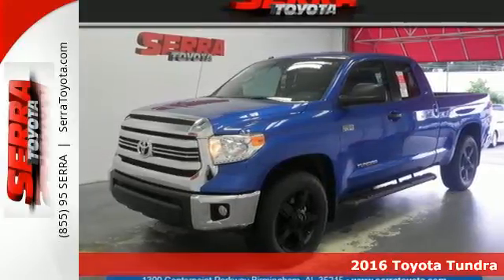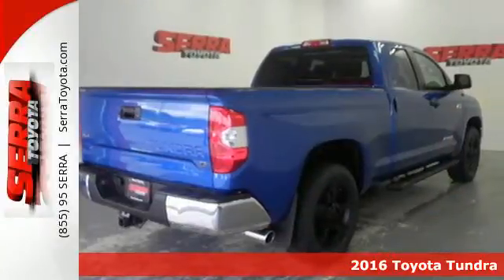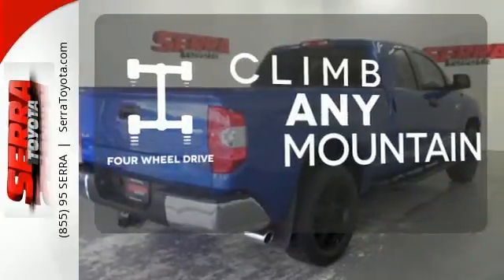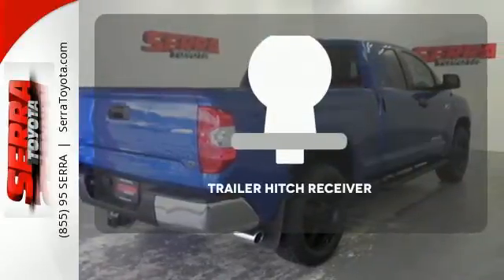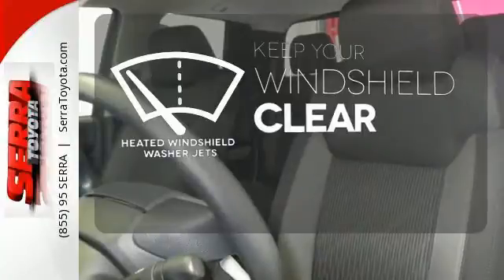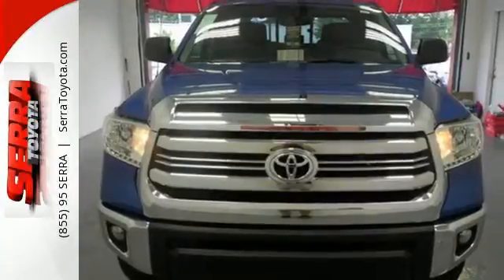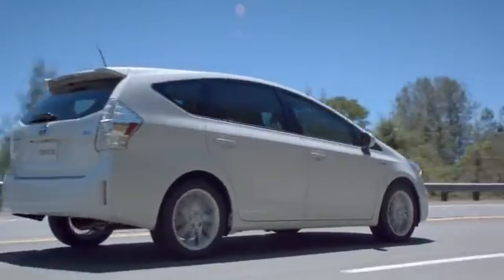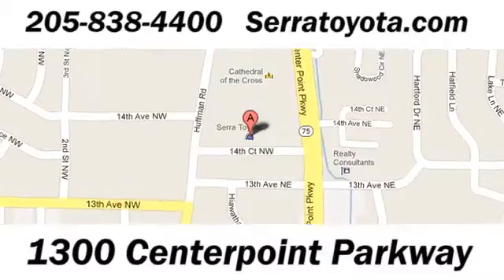New 2016 Toyota Tundra Birmingham, AL #542553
Year: 2016
Make: Toyota
Model: Tundra
Trim: SR5 5.7L V8 w/FFV
Engine: 5.7L V8
Transmission: Automatic 6-Speed
Color: Blazing Blue Pearl
Stock #: 542553
VIN: 5TFUW5F10GX542553

Address:
1300 Centerpoint Pkwy